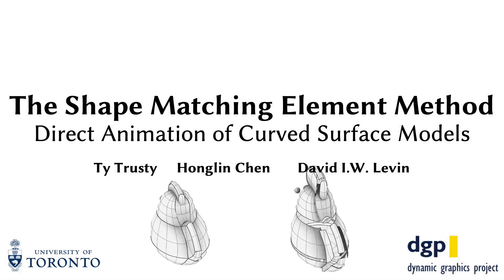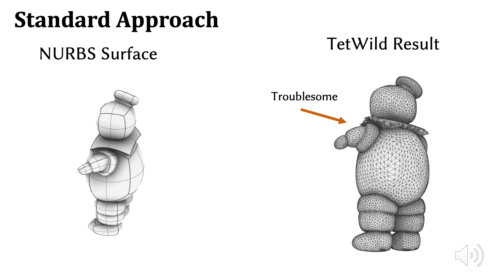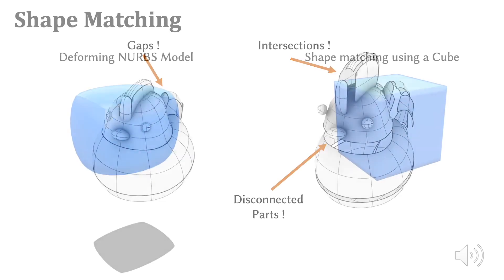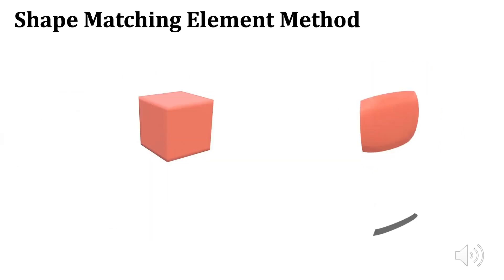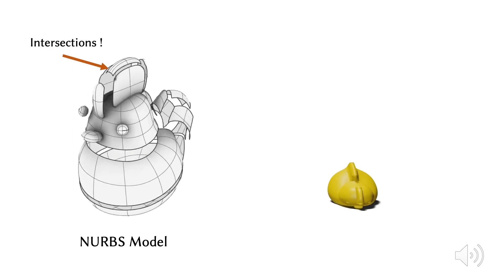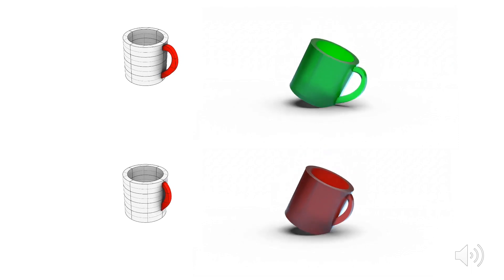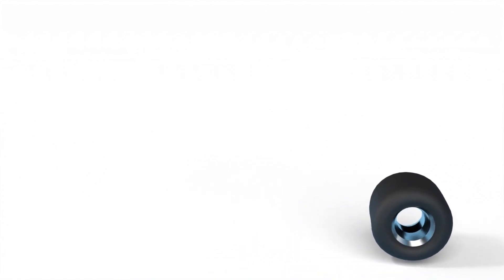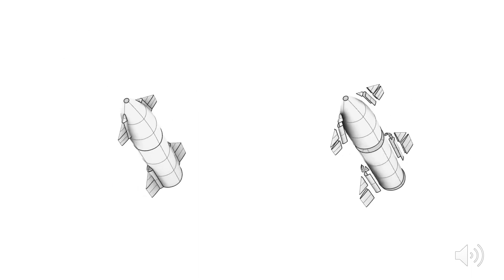SIGGRAPH 2021: The Shape Matching Element Method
"The Shape Matching Element Method: Direct Animation of Curved Surface Models"

Ty Trusty, University of Toronto
Honglin Chen, University of Toronto
David I.W. Levin, University of Toronto